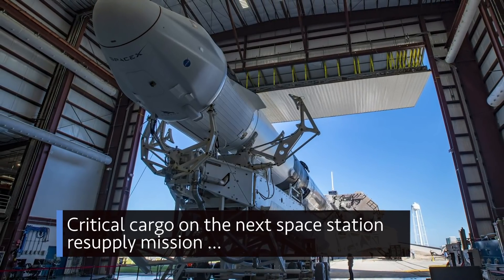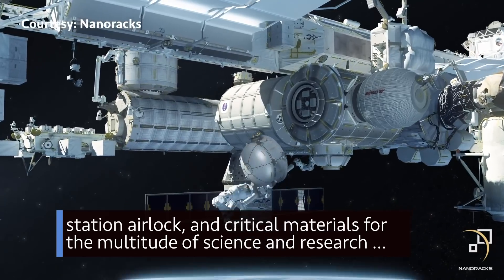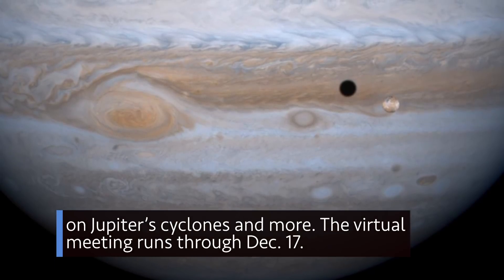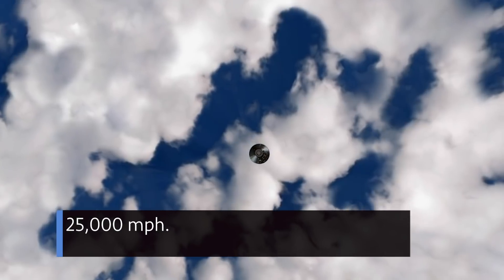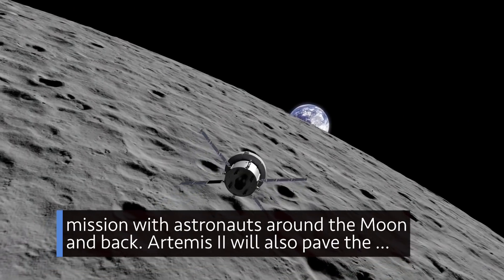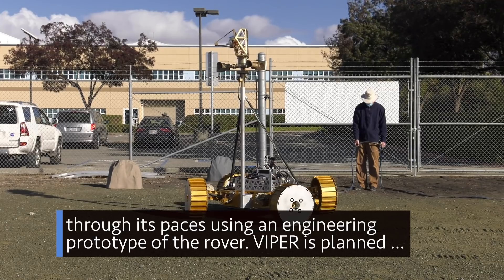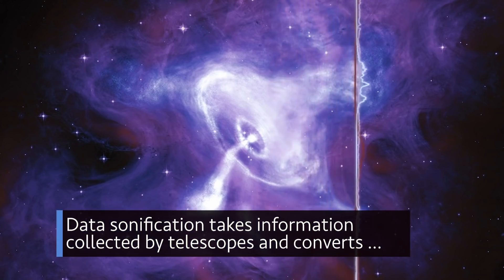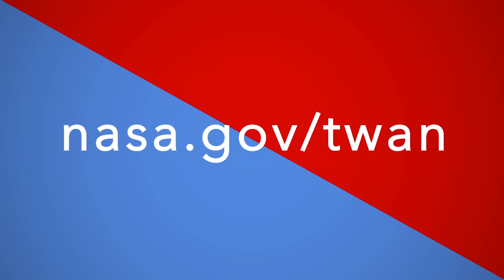Critical Cargo on the Next Space Station Resupply Mission on This Week @NASA – December 5, 2020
Critical cargo on the next space station resupply mission, NASA is at a virtual Earth and space science meeting, and a key piece of hardware installed on the Orion spacecraft … a few of the stories to tell you about – This Week at NASA!